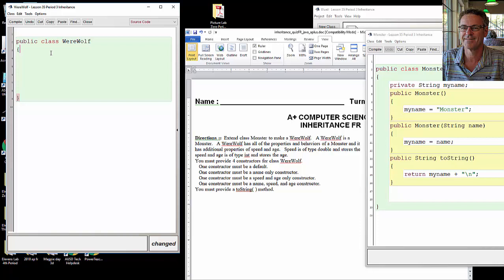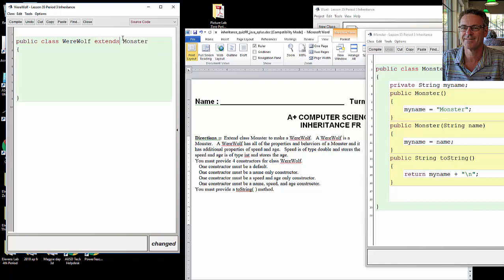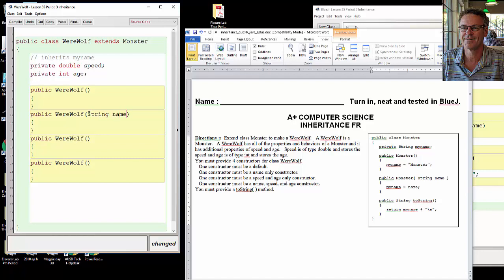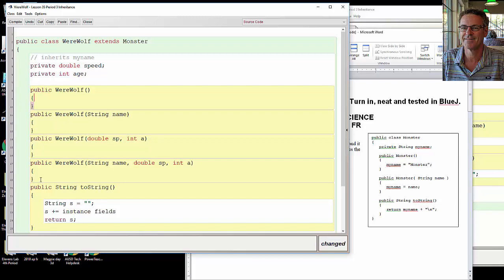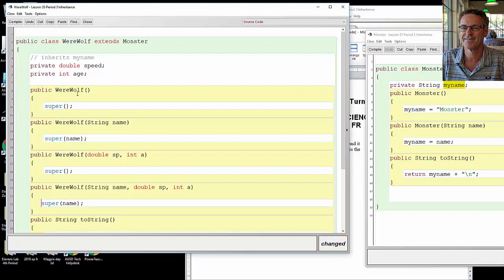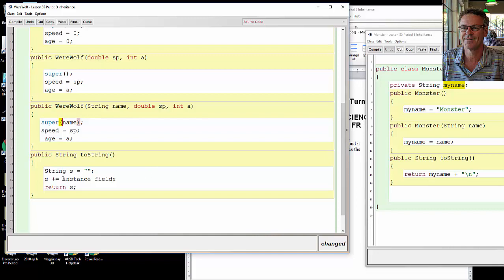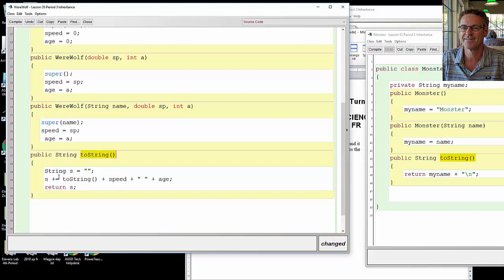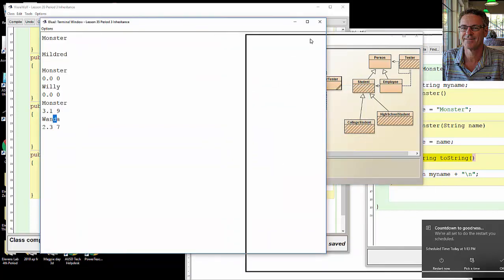Monster WereWolf Inheritance